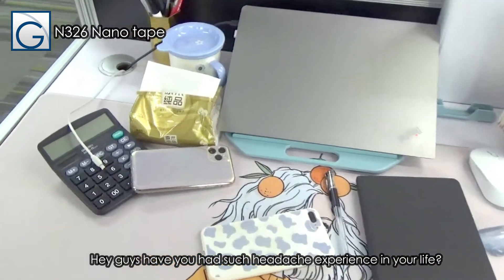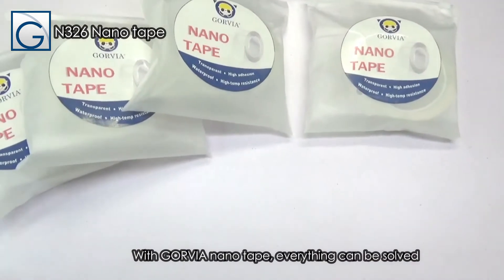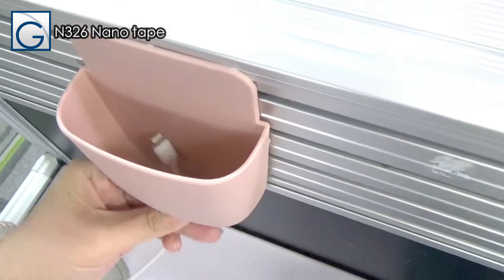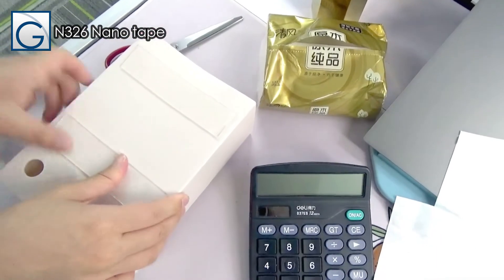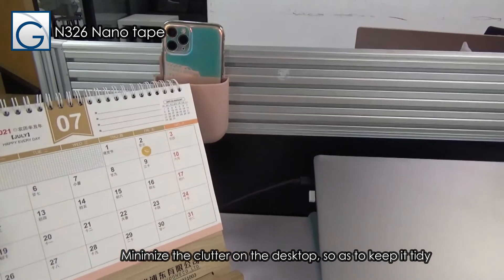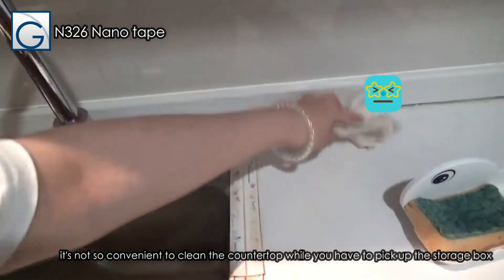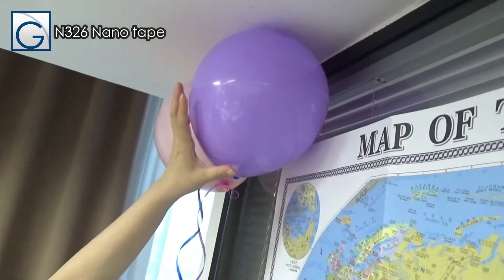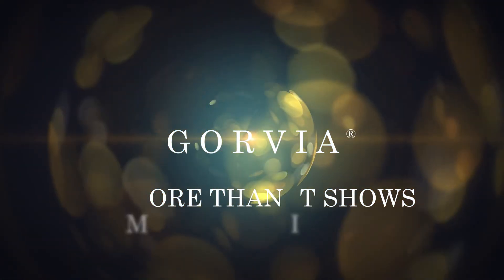GORVIA N326 Nano tape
GORVIA nano tape is heat-resistant, fire-resistant, and steam-resistant. It must be attached to a smooth, powder-free surface (not suitable for plaster walls). Follow the instructions to gently remove it from the side. Damage to objects, especially on mirrors or mobile phone screens.